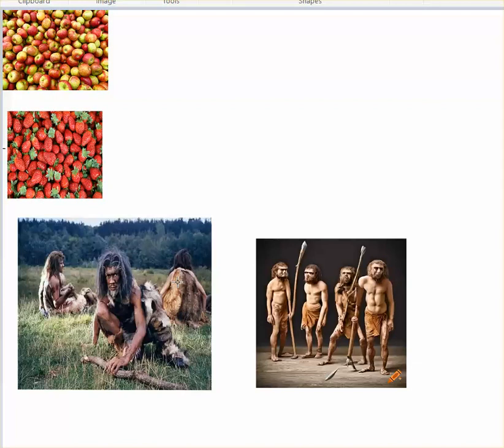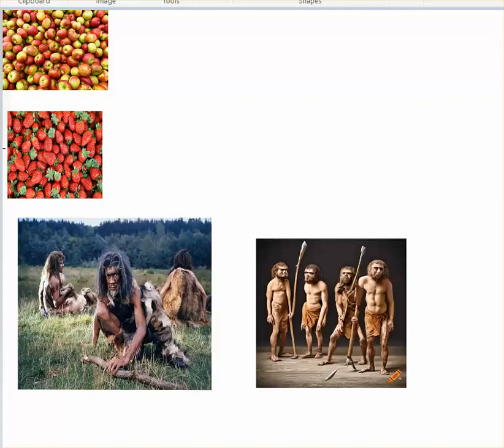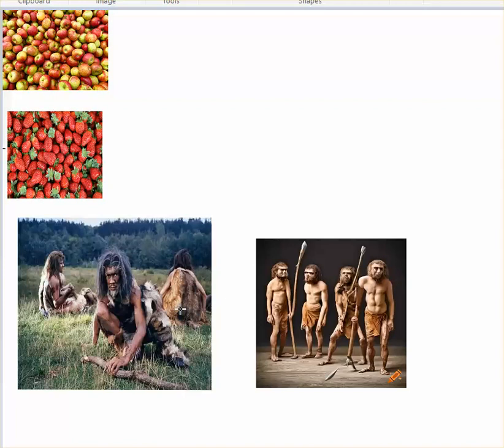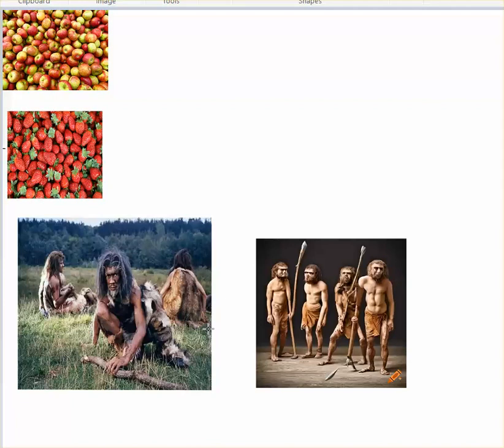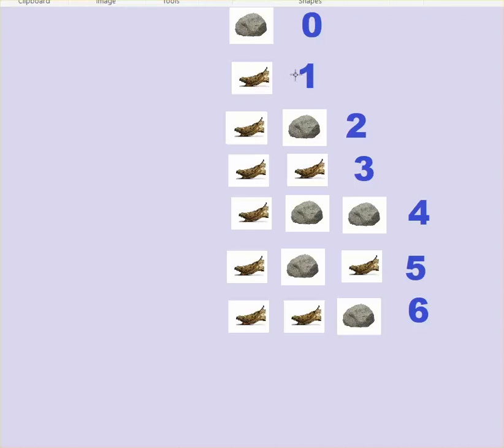How Computers Work- The Basics, Easy!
Cybernetics and how computers work is nothing but giving digital assignment to symbols which are various combination of two  symbols.  In electronic computers these are existence and absence of electrical current. You can come up with any number with different combinations of these symbols, then assign specific number to each letter, color, frequency of sound wave, and that's how we watch digital TVs, music, computers etc.